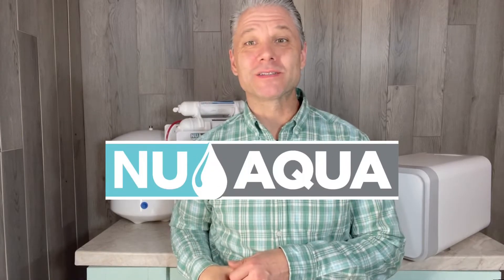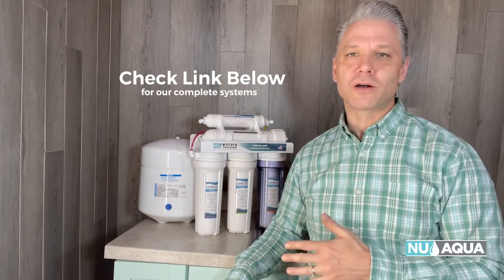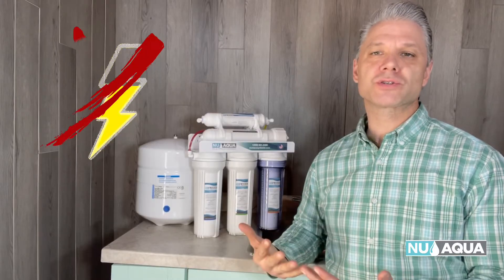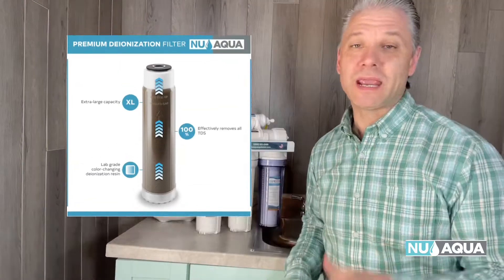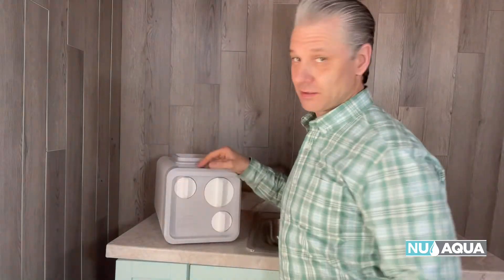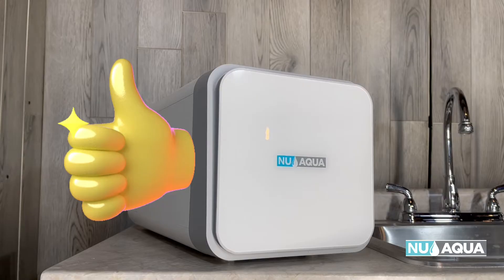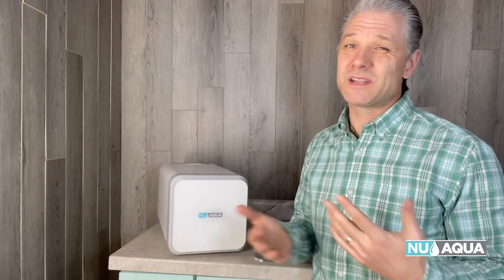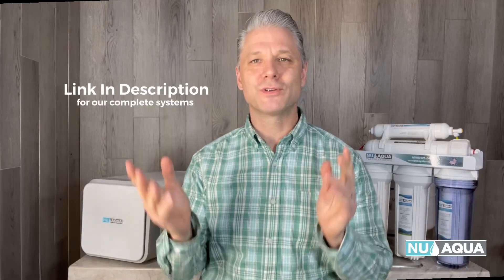Unraveling the Best RO System: Tank or Tankless? The Answer Revealed! 💧🔍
Check out our current line-up and pricing on your NU Aqua RO system...

Discover the main distinctions between classic tank-based reverse osmosis systems and cutting-edge tankless options in this engaging video. We delve into the advantages and disadvantages of each system, touching upon aspects like effectiveness, space-saving design, upkeep, and water conservation. Tony offers invaluable insights to assist you in selecting the most suitable water filtration solution for your residence or commercial establishment.